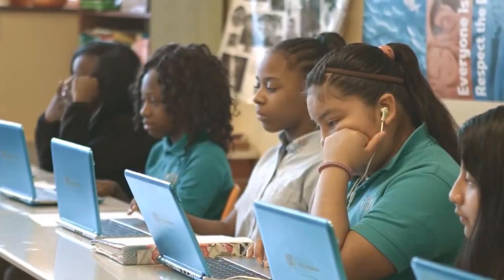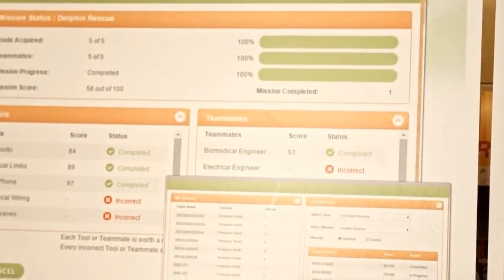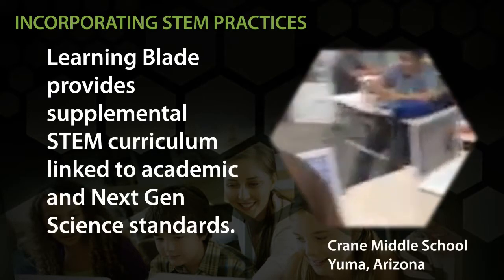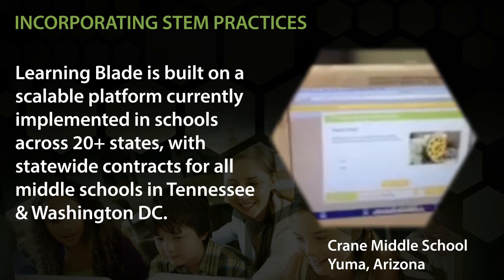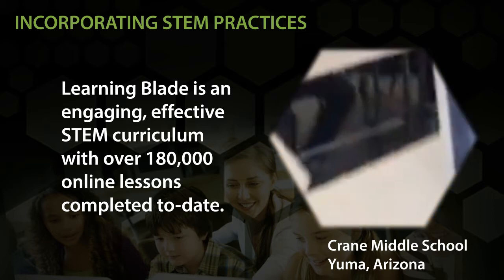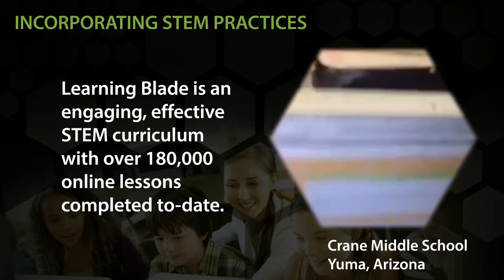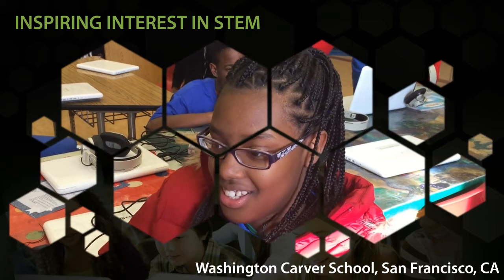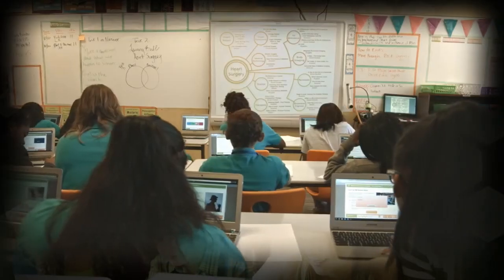Learning Blade - Growing interest and sharpening skills for STEM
Learning Blade is an online supplemental STEM curriculum aimed at increasing the STEM awareness of middle schoolers. With over 180,000 online lessons completed to-date, Learning Blade features a scalable platform currently implemented in schools across 20+ states, with statewide contracts for all  middle schools in Tennessee & Washington DC.